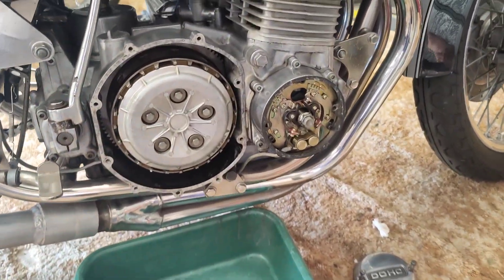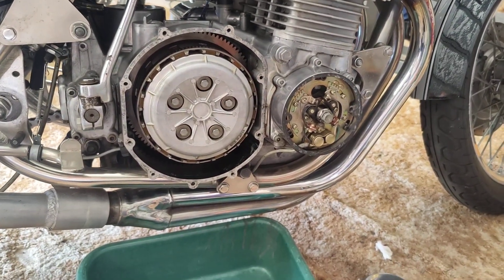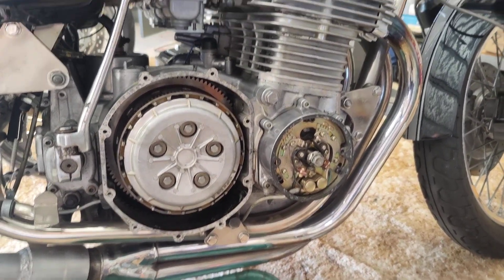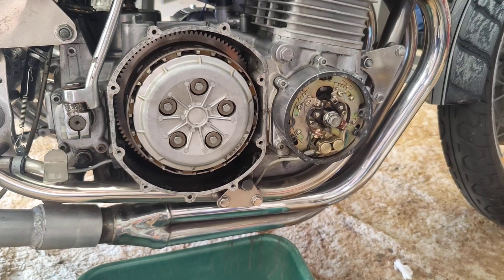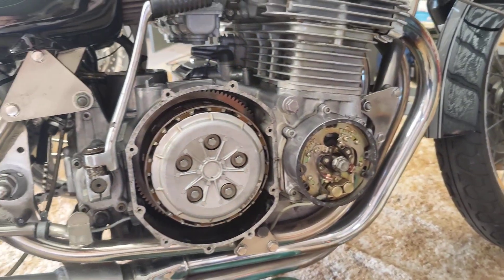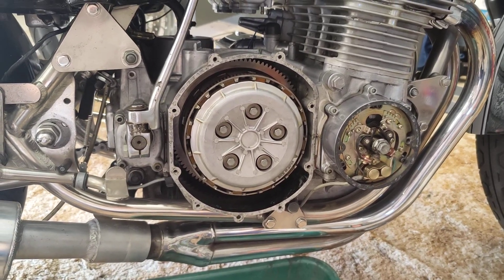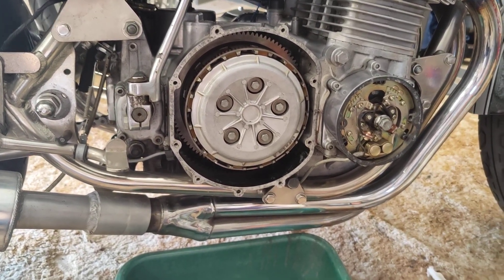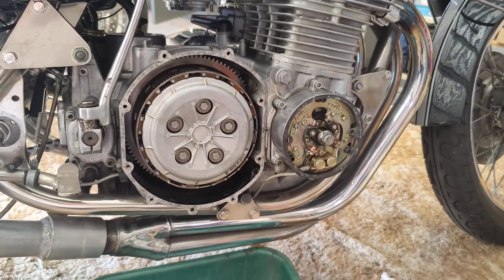Rickman Kawasaki CR900 . Rickmancr900 clutch issue.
trying to sort out clutch slippage, hopefully the plates just need a bit of cleaning and inspection of plates.